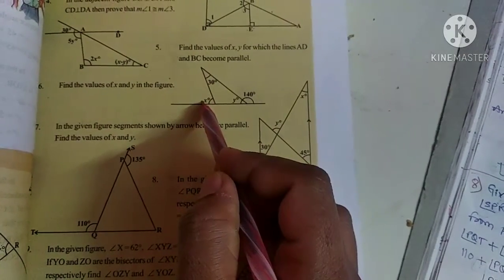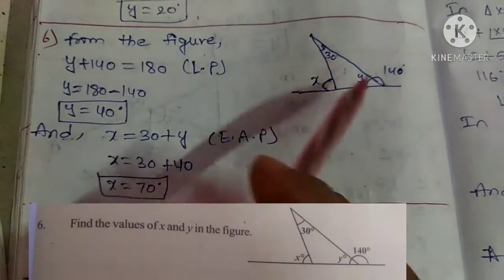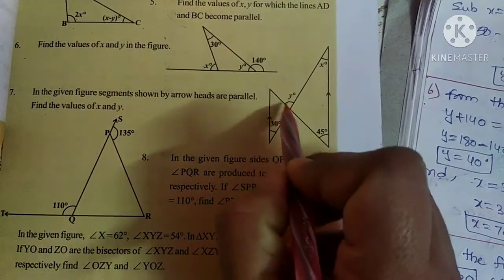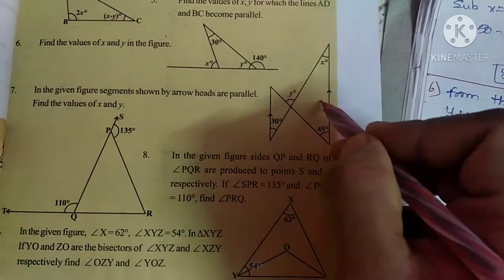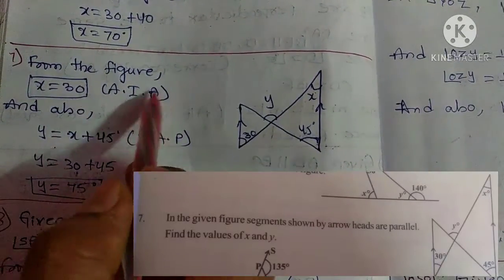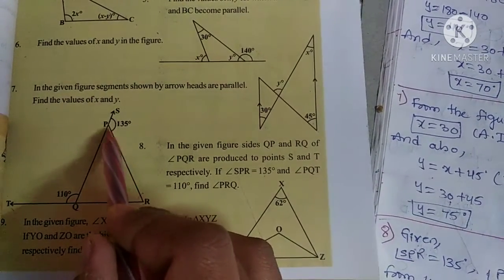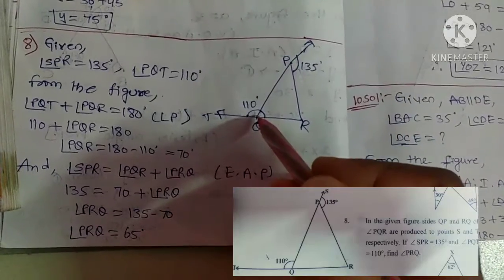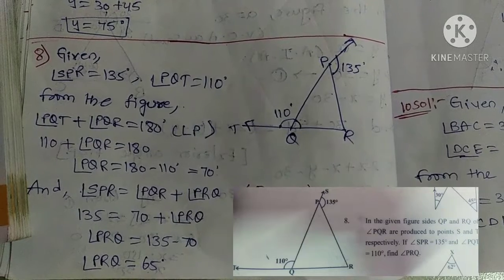CLASS IX 4.Lines and angles Exercise:-4.4,. Q.no:-6,7,8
CLASS IX
4.Lines and angles
Exercise:-4.4,. Q.no:-6,7,8